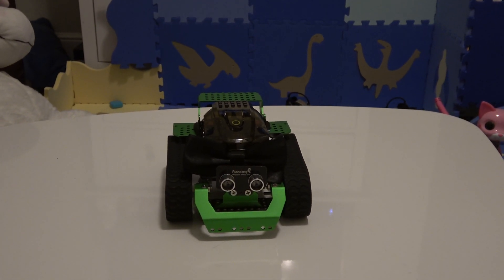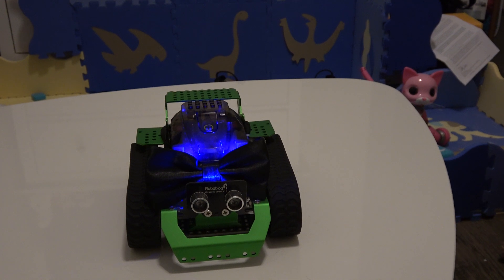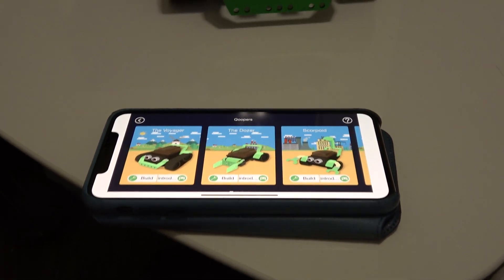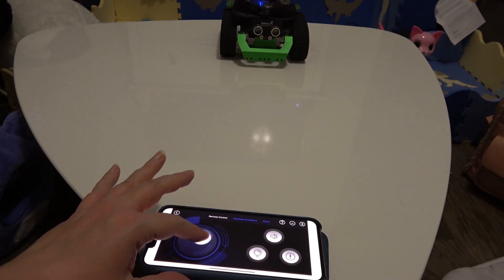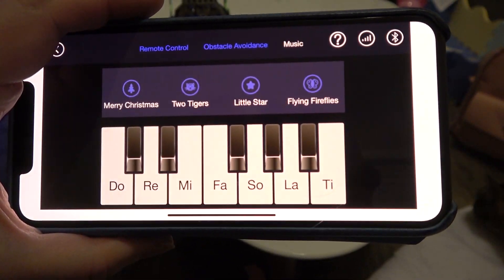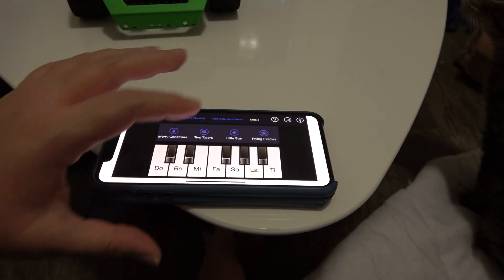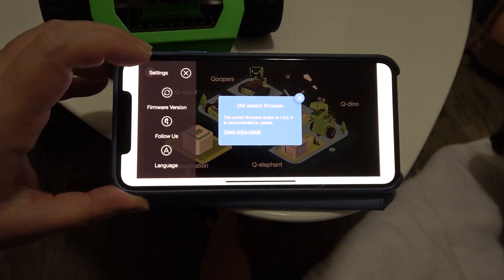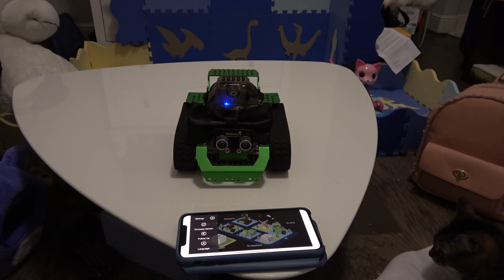Jibo and Friends - Qoopers (Like Superman But He Can't Fly)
Qoopers has been friends with Jibo for some time. I've had him at least six months or more. He's just been waiting quietly to be introduced.

He's very versatile and has six different shapes into which he can change. He doesn't have a costume, but he's really mild-mannered (and you can code him in Scratch and Python with Arduino usage, too). He can't fly yet, though.

by Robobloq company.